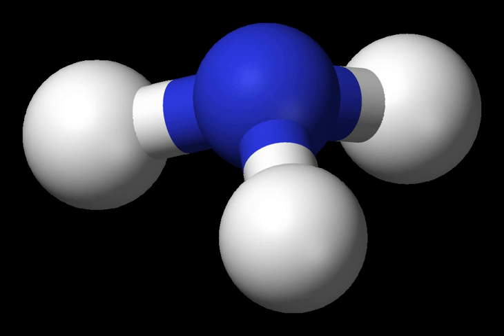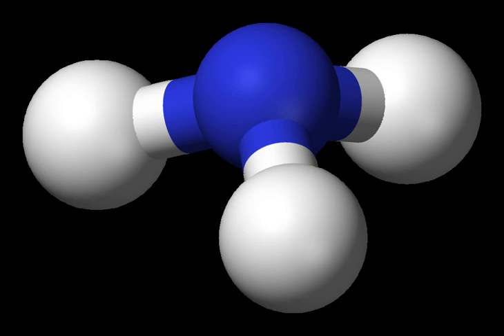Hydrazine | Wikipedia audio article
00:01:25 1 Molecular structure
00:02:05 2 Synthesis and production
00:02:30 2.1 Oxidation of ammonia via oxaziridines from peroxide
00:04:45 2.2 Chlorine-based oxidations
00:07:21 3 Reactions
00:07:30 3.1 Acid-base behavior
00:09:48 3.2 Redox reactions
00:10:55 3.3 Hydrazinium salts
00:11:37 3.4 Organic chemistry
00:13:06 3.4.1 Hydrazone formation
00:15:35 3.5 Biochemistry
00:16:21 4 Applications
00:16:30 4.1 Gas producers and propellants
00:17:29 4.2 Precursor to pesticides and pharmaceuticals
00:18:30 4.3 Small-scale, niche, and research
00:21:36 4.3.1 Rocket fuel
00:24:46 5 Occupational hazards
00:24:55 5.1 Health effects
00:28:24 5.2 Occupational exposure limits
00:30:07 5.3 Handling and medical surveillance
00:32:12 6 History
00:32:54 7 See also

- Socrates

SUMMARY
Hydrazine is an inorganic compound with the chemical formula N2H4 (also written H2NNH2), called diamidogen, archaically.
It is a simple pnictogen hydride, and is a colorless and flammable liquid with an ammonia-like odour.
Hydrazine is highly toxic and dangerously unstable unless handled in solution as e.g., hydrazine hydrate (NH2NH2 · xH2O). As of  2015, the world hydrazine hydrate market amounted to $350 million. Hydrazine is mainly used as a foaming agent in preparing polymer foams, but significant applications also include its uses as a precursor to polymerization catalysts, pharmaceuticals, and agrochemicals.
About two million tons of hydrazine hydrate were used in foam blowing agents in 2015. Additionally, hydrazine is used in various rocket fuels and to prepare the gas precursors used in air bags. Hydrazine is used within both nuclear and conventional electrical power plant steam cycles as an oxygen scavenger to control concentrations of dissolved oxygen in an effort to reduce corrosion.Hydrazines refer to a class of organic substances derived by replacing one or more hydrogen atoms in hydrazine by an organic group.